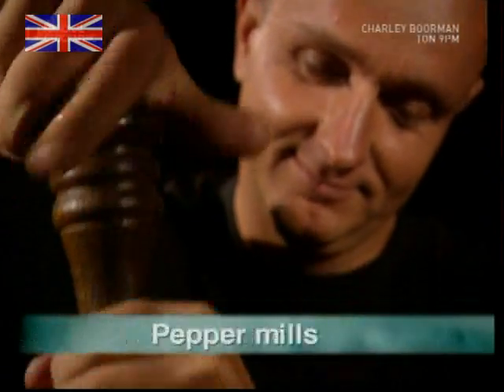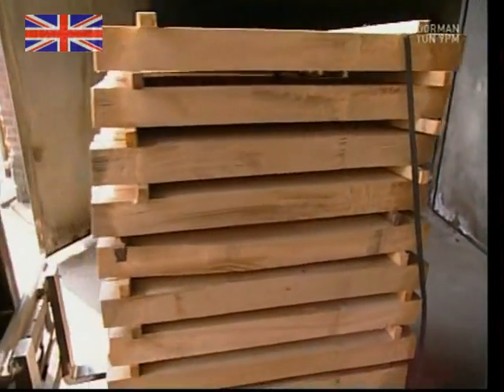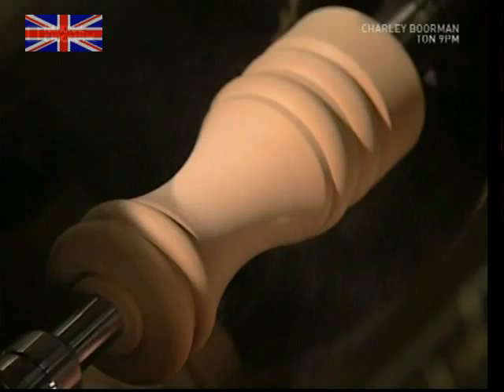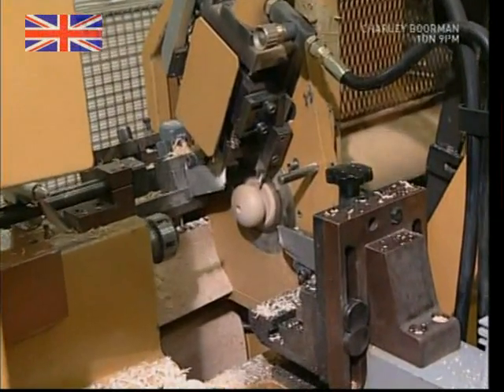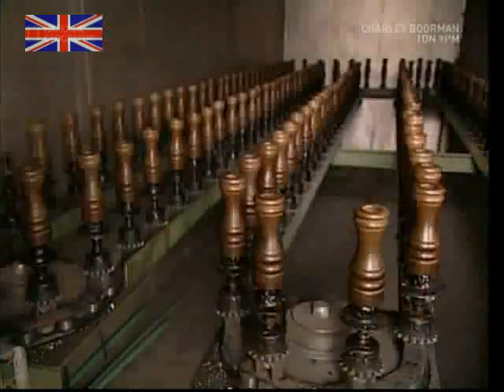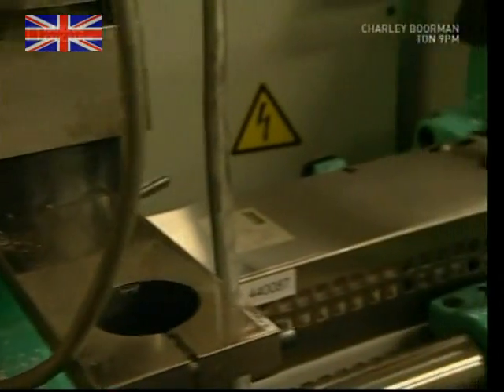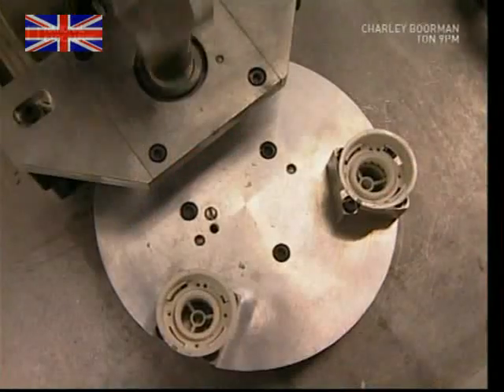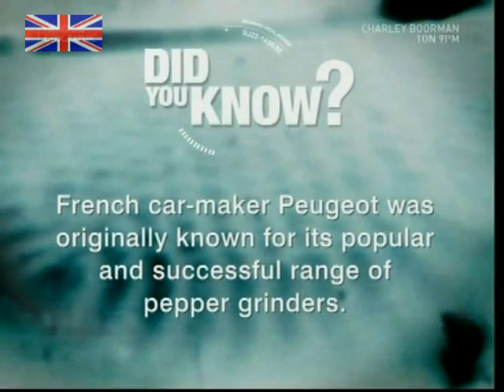How Pepper Mills Are Made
The process of turning wooden Jenga-like blocks into the ever useful and dependable pepper mill.